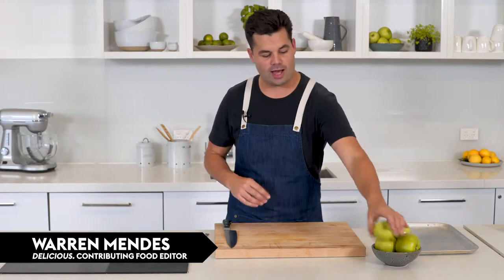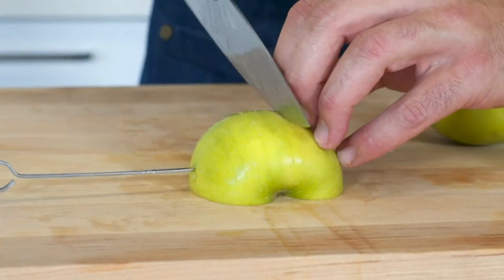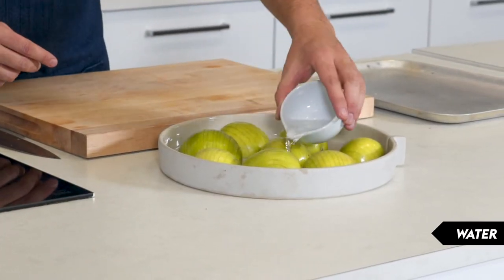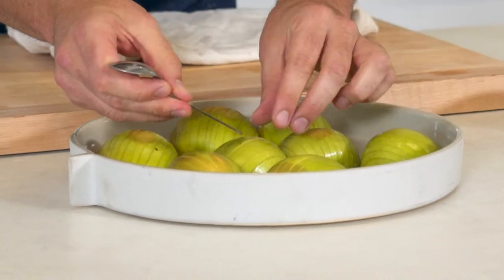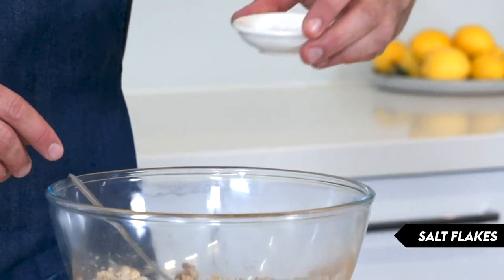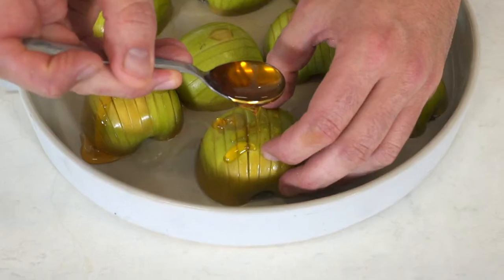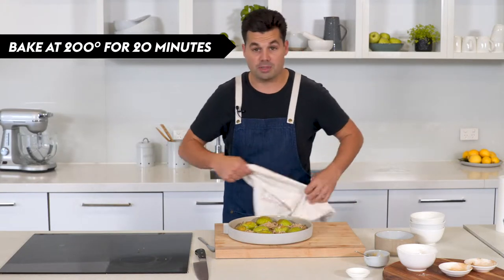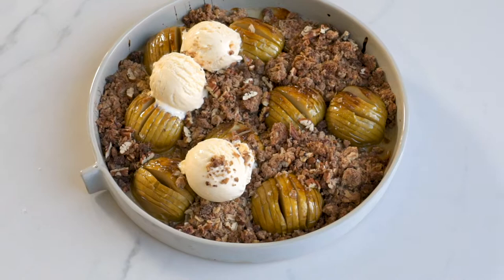You'll Fall In Love With This Easy Twist On Apple Crumble! | delicious. Australia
Take apple crumble to the next level with our easy twist on this classic dessert. Australia?